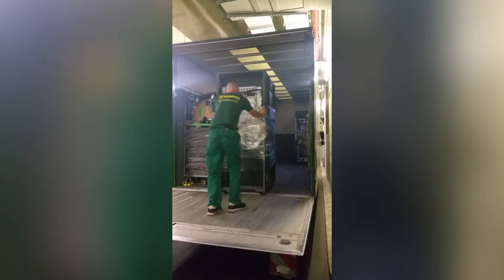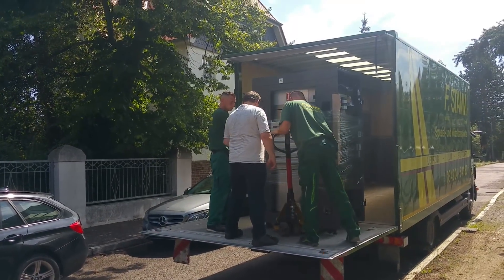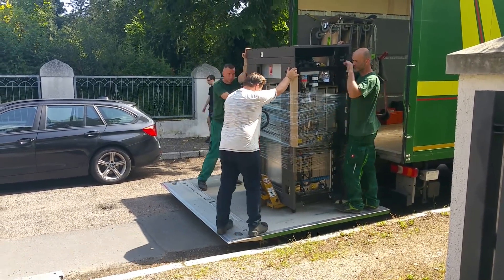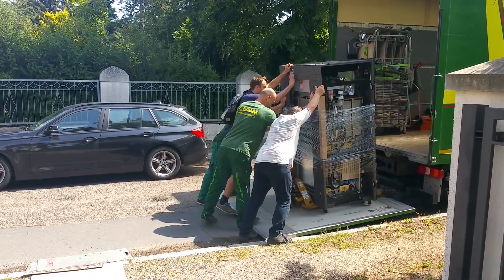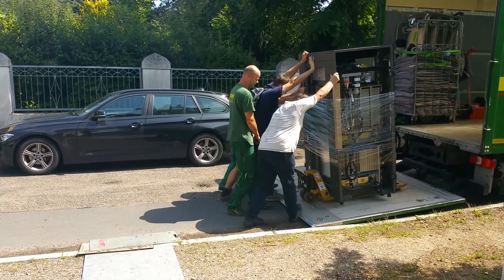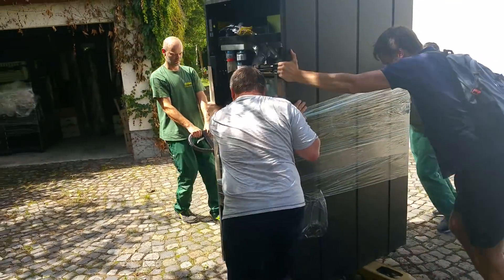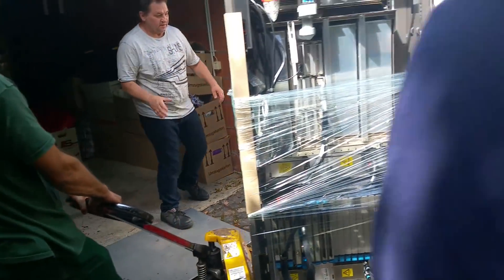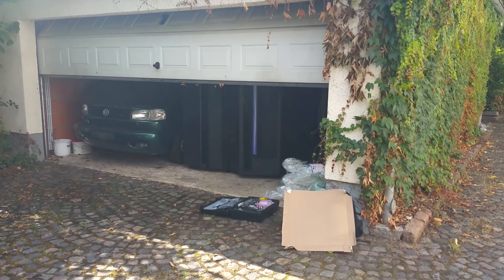Saving a 1.4 million $ computer from beeing trashed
I saved an IBM Enterprise Class Mainframe and revived it, this was the beginning of my adventure.